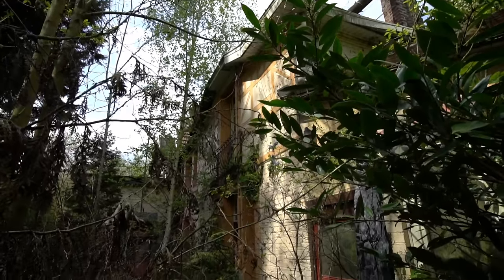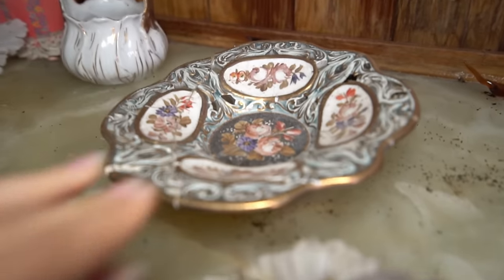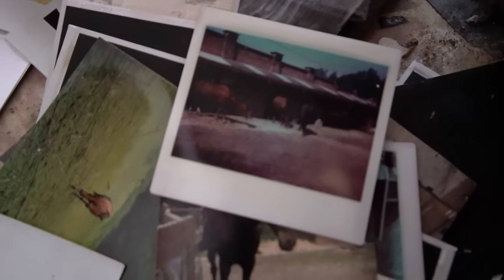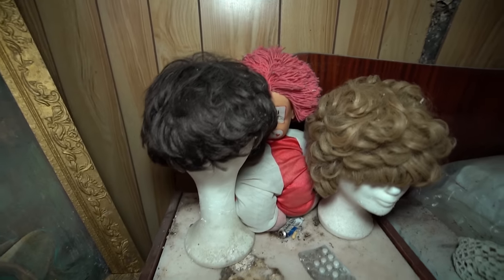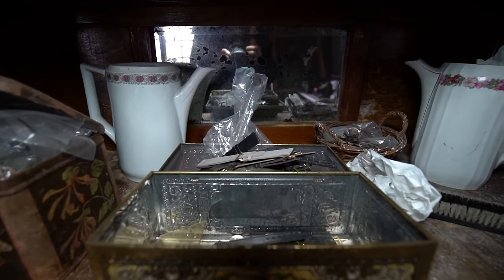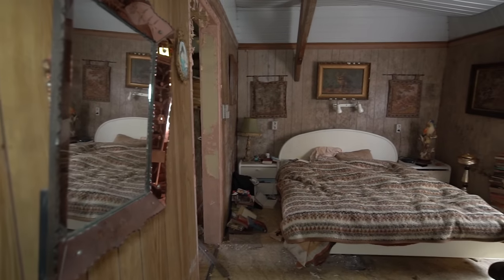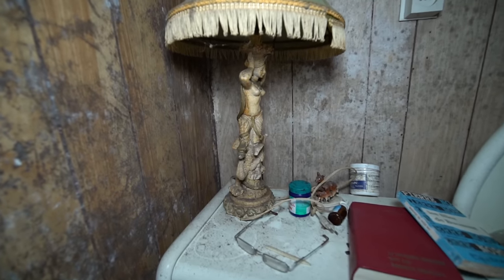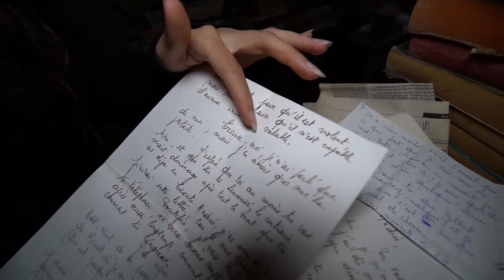THE CURSED HOUSE - ABANDONED HOUSE WITH EVERYTHING LEFT BEHIND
A mysterious house beside the river, hidden in the woods, has remained dormant for over a decade…
Gruesome stories about the former owners and the presence of cursed paintings leave an ominous feeling throughout the property.
As we venture further inside, we are amazed by its unique style and state of preservation.

In the garden, we find their old factory…
Filled with the remains of their former business…

MUSIC

Circularity by Brianna Tam
Sojourner by Ardie Son
Tinker Toys by Colton Dewberry

GEAR

EQUIPMENT

Sony Alpha A7S II Digital Full Frame Camera Body
Sony FE 16-35mm Full Frame Lens
Sony ZEISS 4/18-105 Zoom Lens

DJI Mavic 2 Pro Zoom Drone